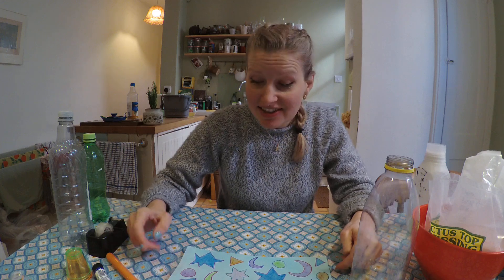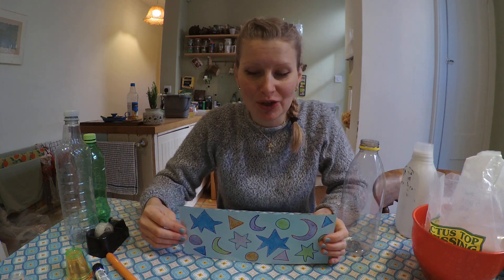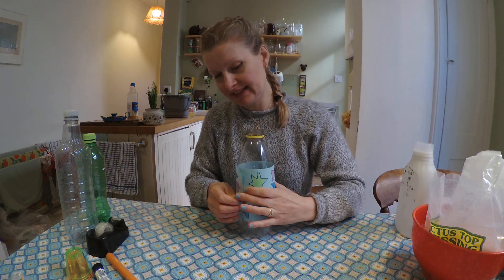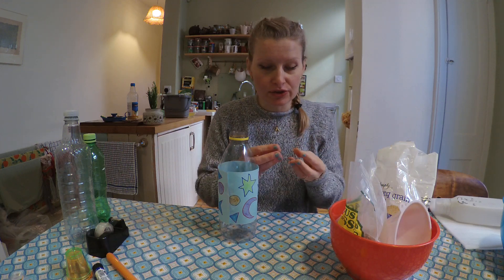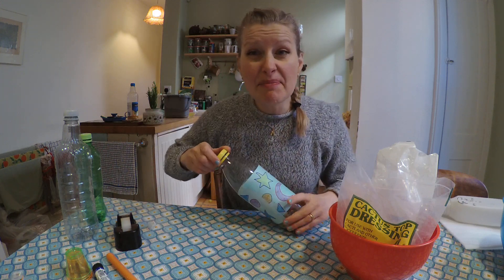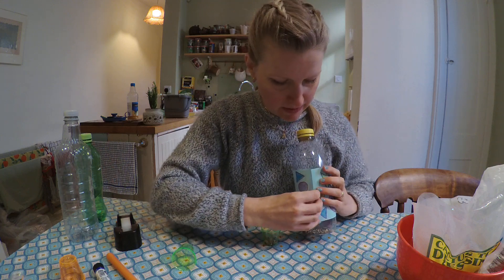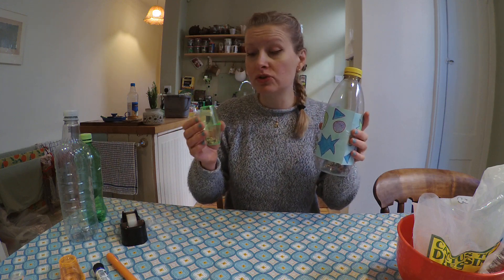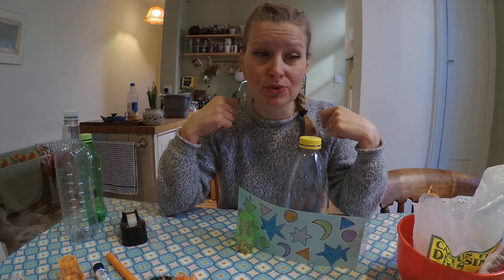The Rig Play Zone - 'How to... make a plastic bottle shaker!'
In The Rig Play Zone, we are making plastic bottle shakers! A great way to use old plastic that would usually be thrown away and transform it into something new. Decorate it as much as you like and show me - I want to see your fabulous creations!! Show us on Twitter, Instagram or here in the comments below.